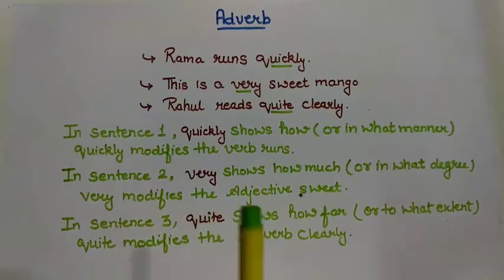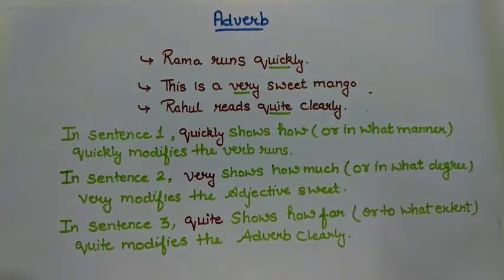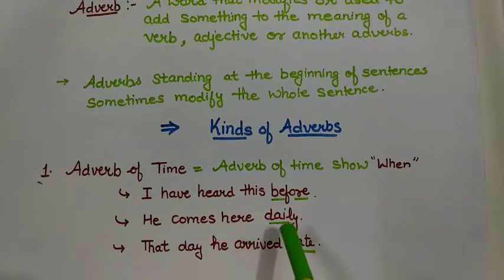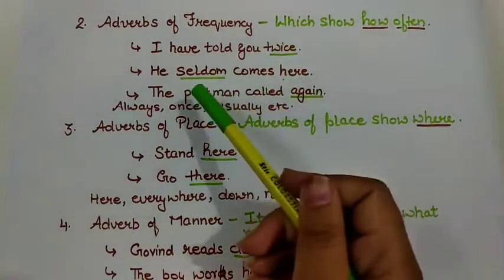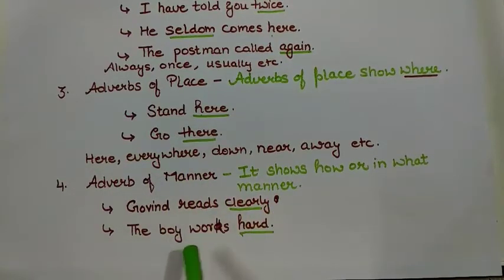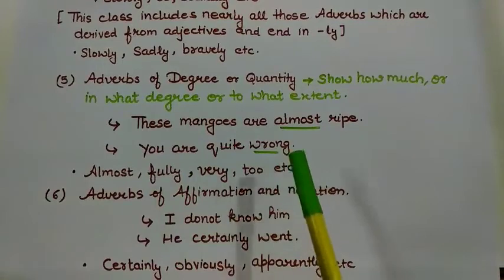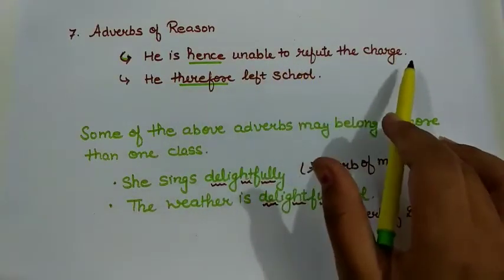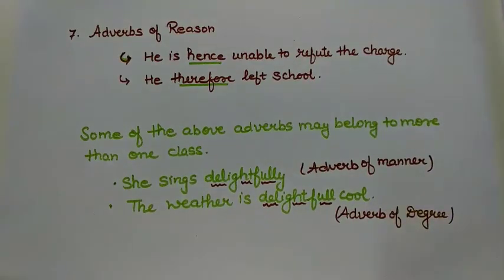adverbs in english grammar Examples